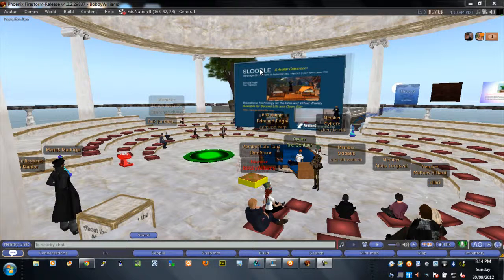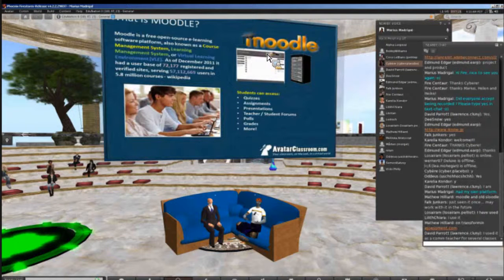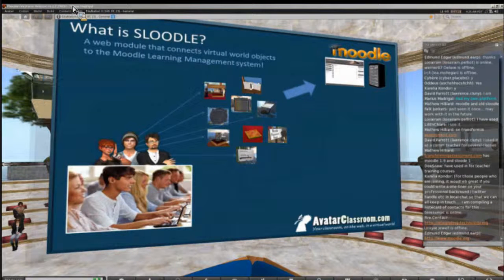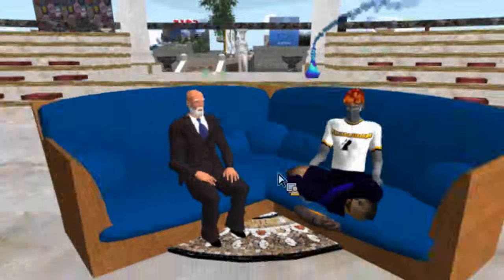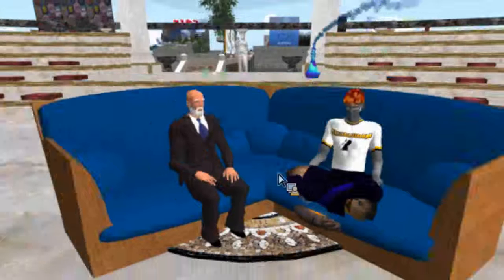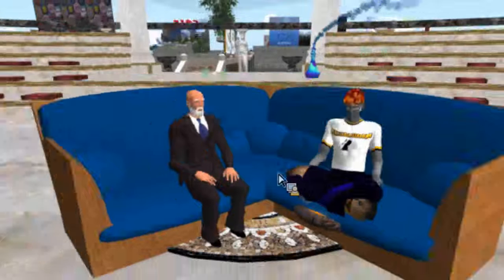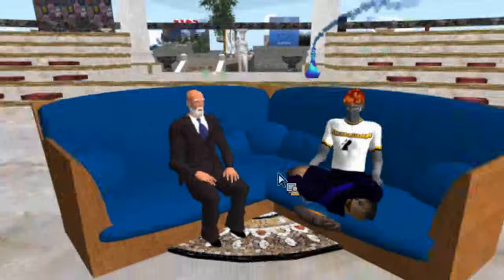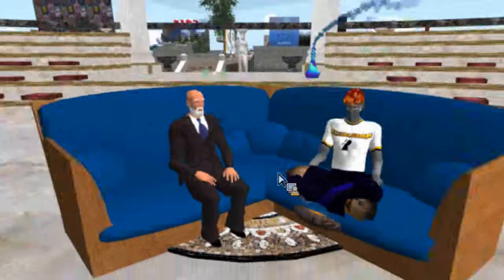SL Languages 2012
SLOODLE and the Avatar Classroom, how to connect your Moodle Activities to the Virtual World of Second Life and Opensim

In this session, Edmund Edgar (Edmund Earp) and Fire Centaur (Paul Preibisch) will discuss how the Avatar Classroom can connect your Moodle Quizes, assignments, and online competitions to your Virtual World Classroom.

Come find out how you can get your very own Moodle Hosted website connected to the Virtual World in just a few clicks.

P.S. The sharks in the quiz pool now have lasers attached to their heads!!!

Bio

Paul Preibisch
Paul graduated from Simon Fraser University in Computing Science. He spent 5 years teaching English in South Korea, and is now living in Tokyo Japan, where he works as a full time web-developer and programmer for an e-learning software company. Paul has had an island in Second Life since 2006, and was a lead developer of the SLOODLE project in 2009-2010. Paul has been an active presenter for educational conferences in Second Life including several SLanguages from 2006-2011. Paul has also presented across Korea at several Korean Kotesol conferences in 2011. Paul is currently working with Edmund Edgar on the Avatar Classroom a turn key Moodle / Sloodle solution to connect 3d classrooms with quizzes, assignments, and role play activities.

Edmund Edgar
Edmund graduated from Oxford University in Philosophy and Modern Languages in 1997. He spent three years as an English teacher in High School and Junior High Schools in rural Japan, before moving to Tokyo to work on internet school linking projects, development and systems
administration, for a variety of clients including The British
Council, The Princeton Review and Cerego Japan, creators of the ""iKnow"" language learning site. He started working in virtual worlds in 2006 and founded his own company, Social Minds, in 2009. He is one of the original developers of the SLOODLE project connecting Moodle with virtual worlds."